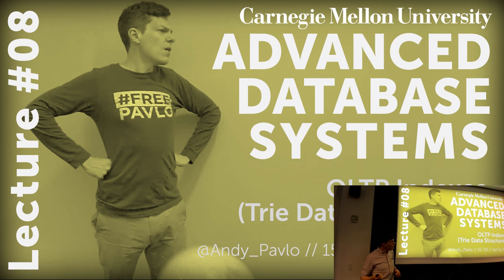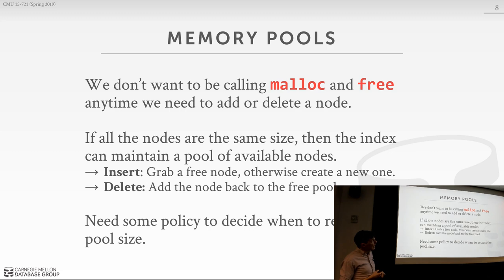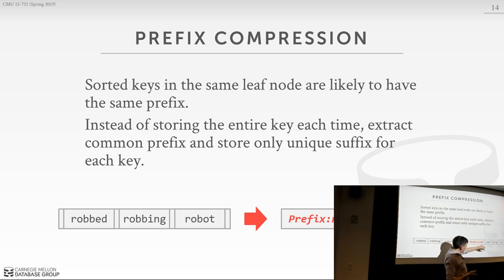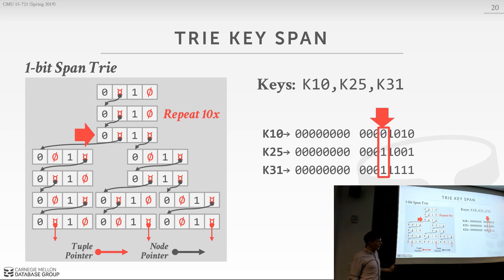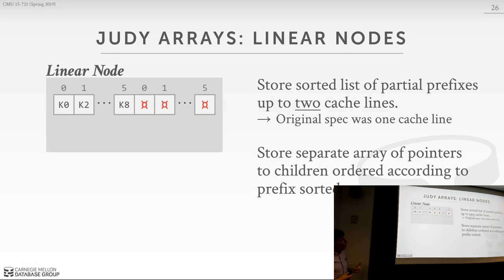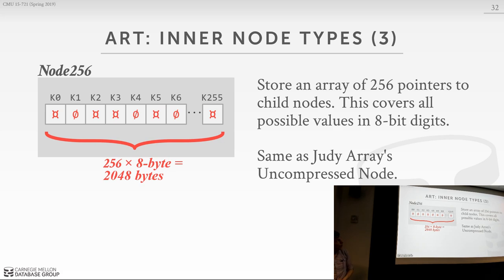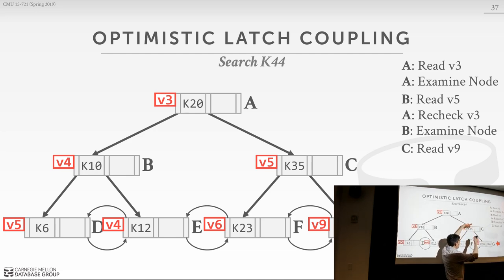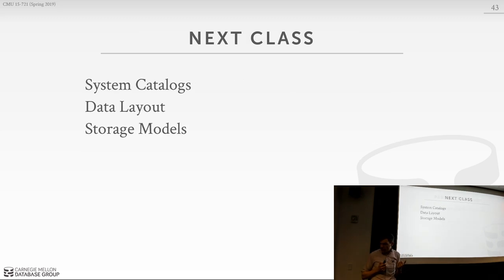CMU Advanced Database Systems - 08 OLTP Indexes: Trie Data Structures (Spring 2019)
15-721 Advanced Database Systems (Spring 2019)
Carnegie Mellon University